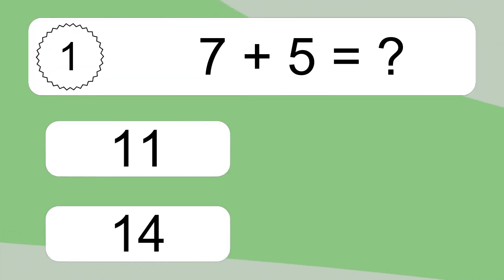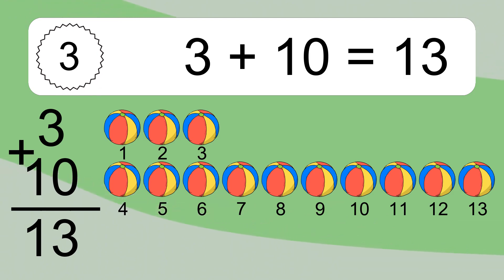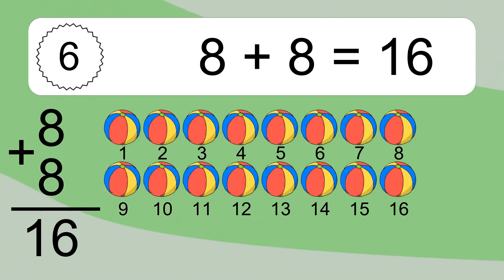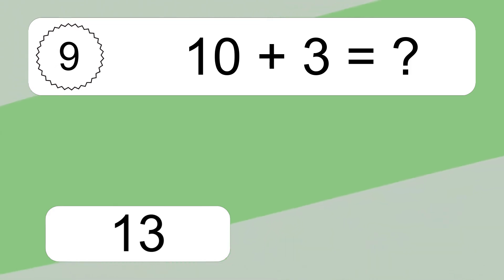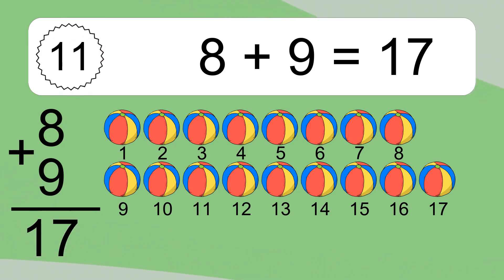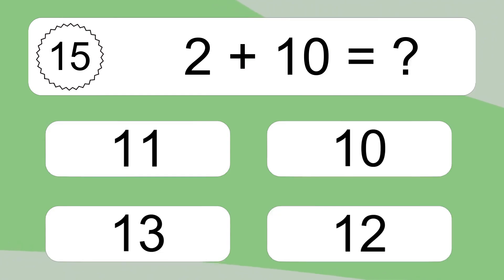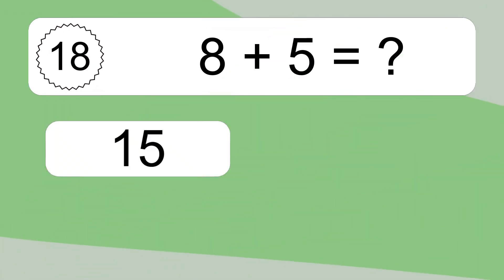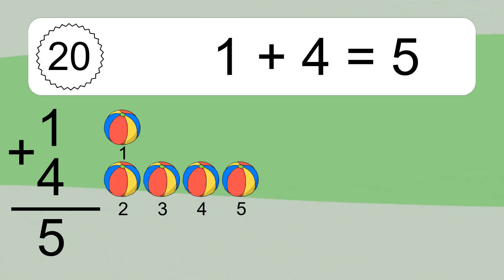20 Addition Quiz Exercises for Kids